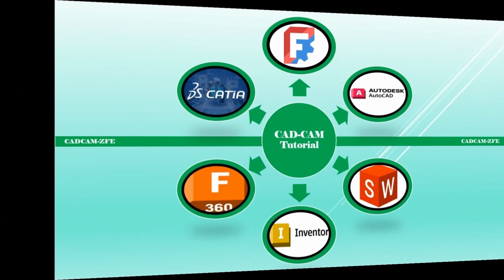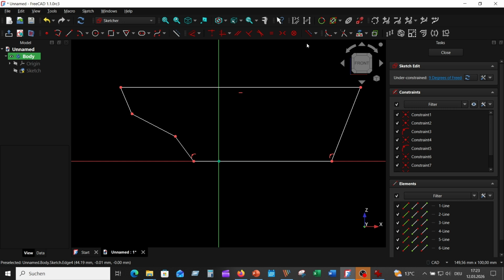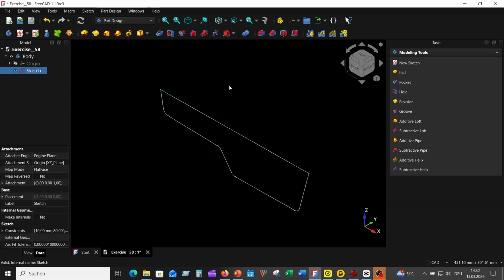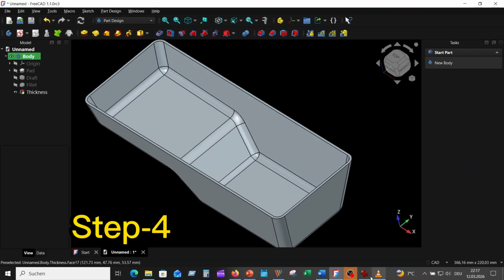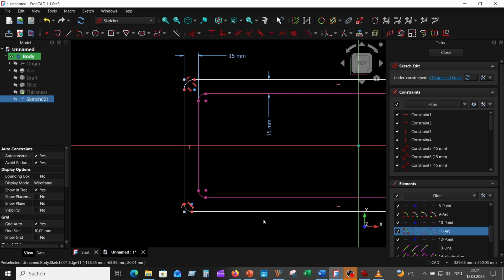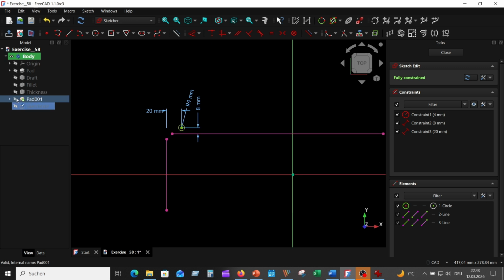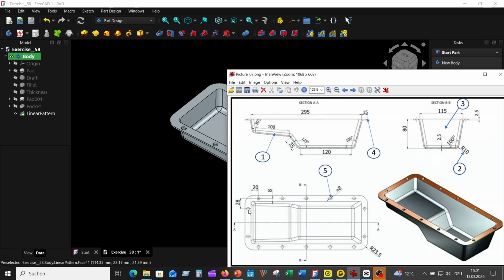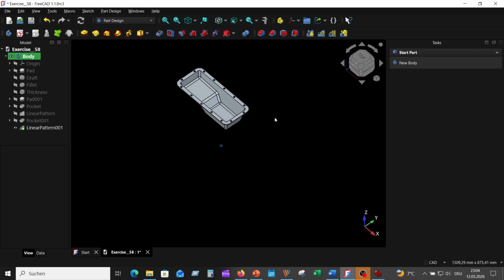FreeCAD Tutorial for beginners, 3D Exercise_#58__2D drawing to 3D solid part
Today, I will show you, how to create a 3D Model from the existing 2D drawing, with the help of FreeCAD tools, like Extrude, Draft, Thickness, Linear Pattern, Pocket and Fillet.

֍TIMESTAMPS֎
00:00 -- Introduction
00:17 – description & Start the FreeCAD Workspace.
01:00 –Step 1:sketch middle section profile & Pad Extrude / Draft.
04:39 –Step 2: Adding fillets to the edges.
05:06 –Step 3:give thickness to the created part.
05:41 –Step 4:sketch flange profile & Pad Extrude
08:30 – Create the holes/ Pocket tool & Linear pattern.